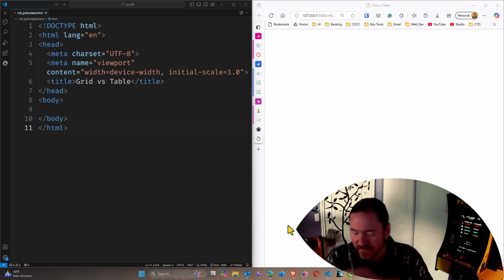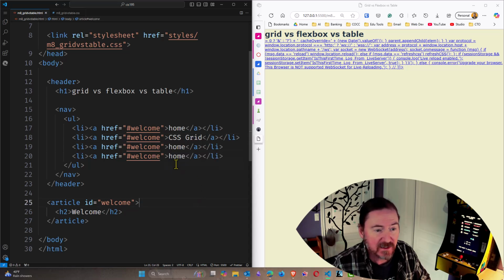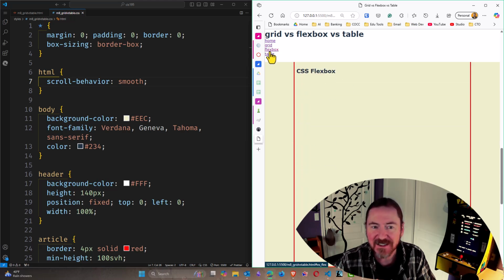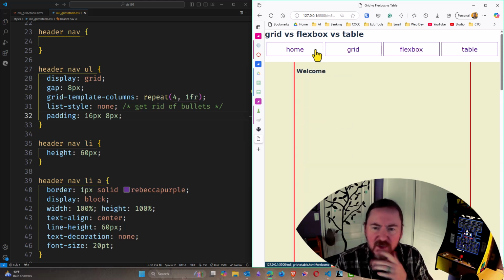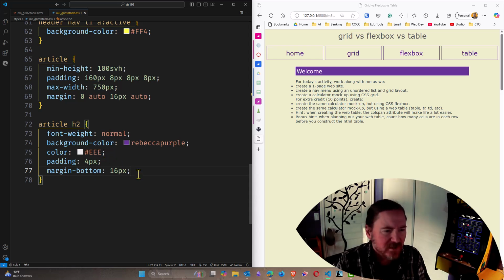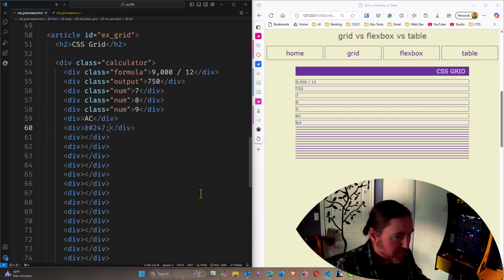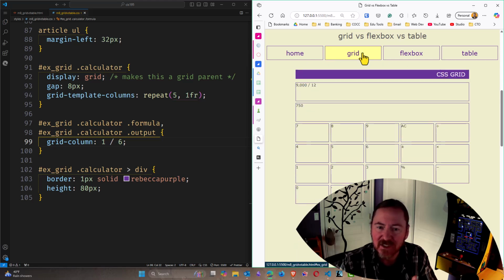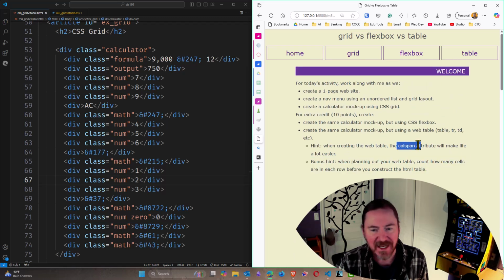CIS195 Class Demo | Getting Started with CSS Grid